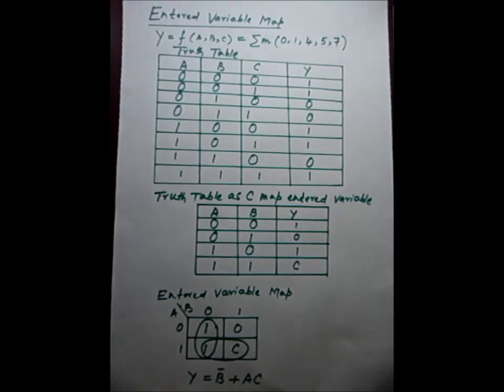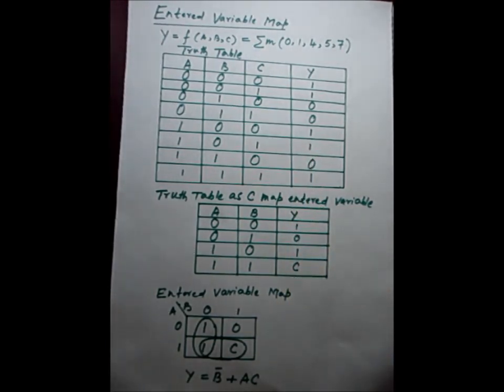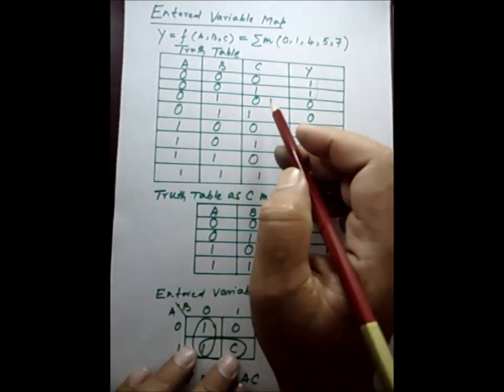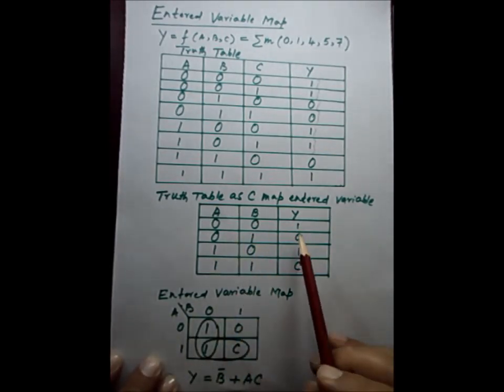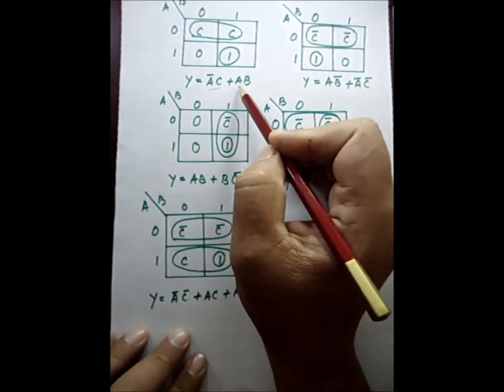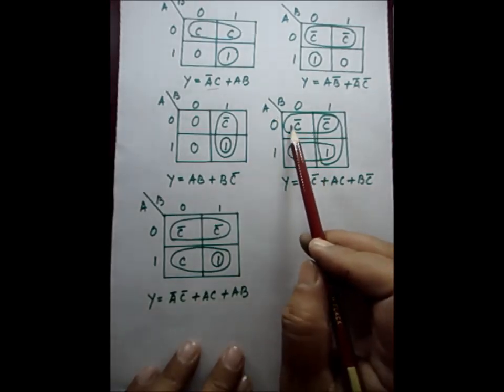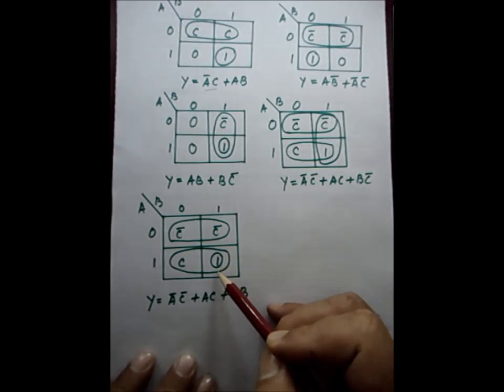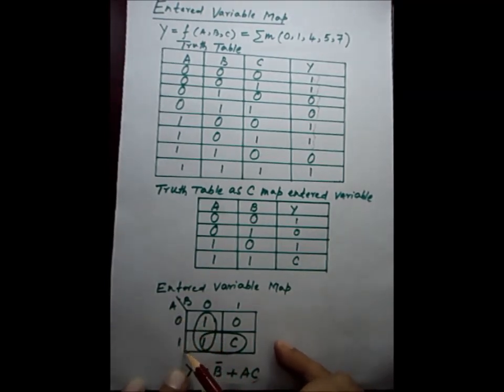Entered Variable Map First Part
Sanjarka Education presents Entered Variable Map First Part